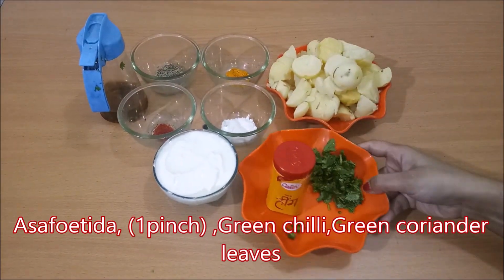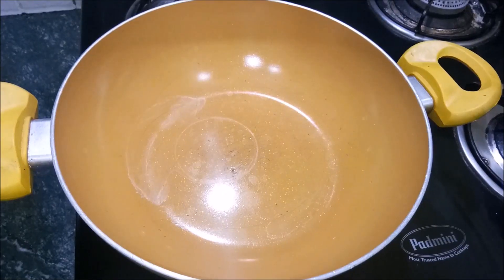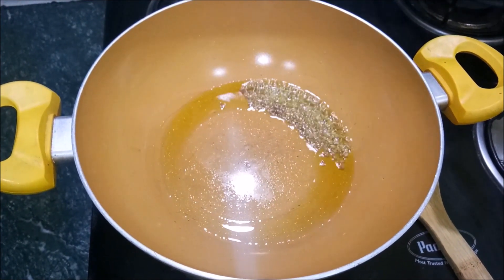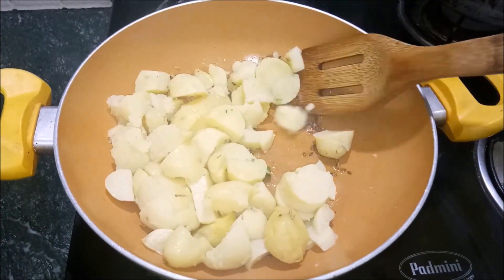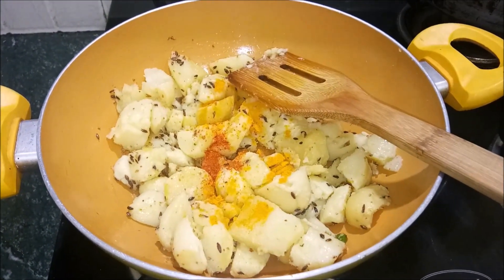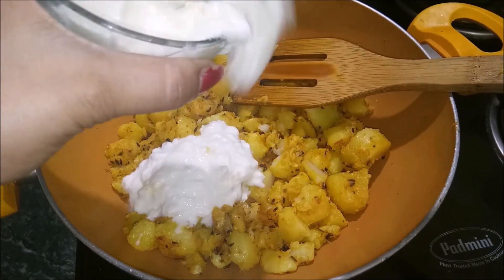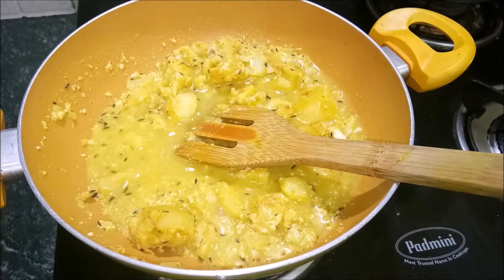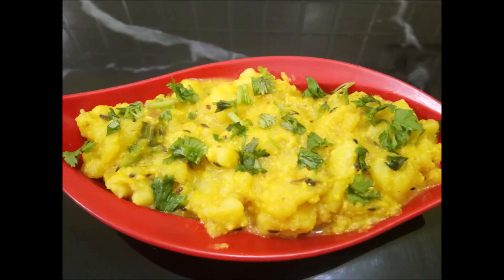जब टाईम व सब्जी नहीं हो तब झटपट बनायें ये चटपटी सब्जी Dahi ke Aloo Curd potato